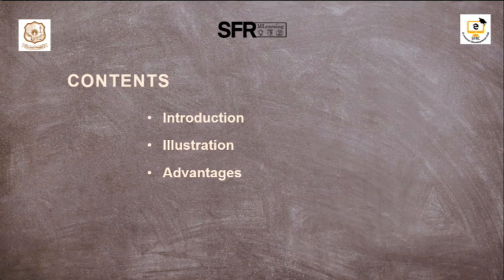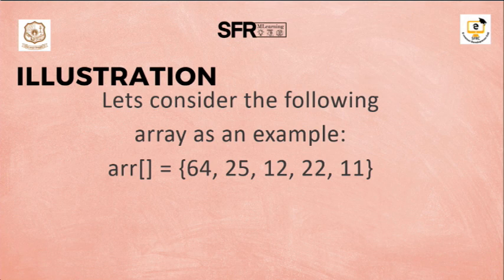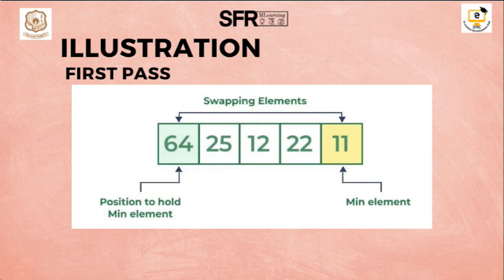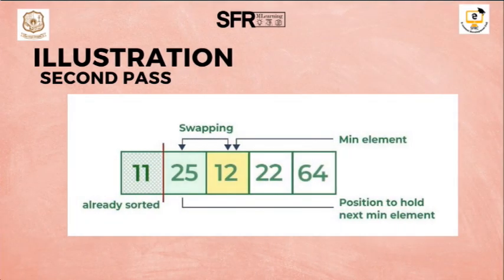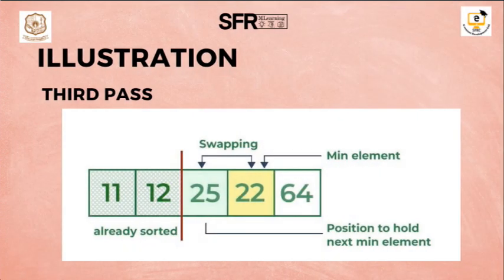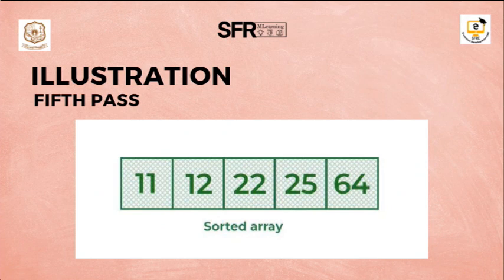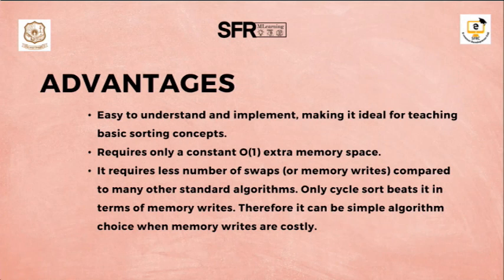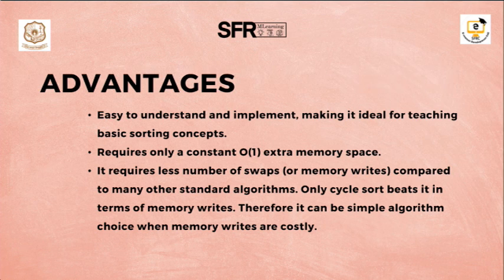Selection Sort by Mrs.S.Nusrath Najeeba, Assistant Professor of Computer Science(SF)